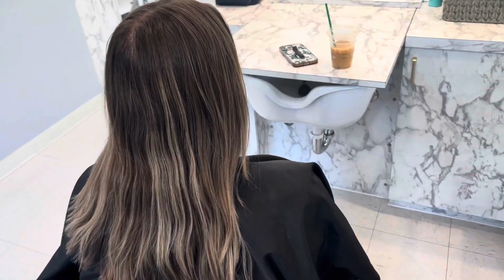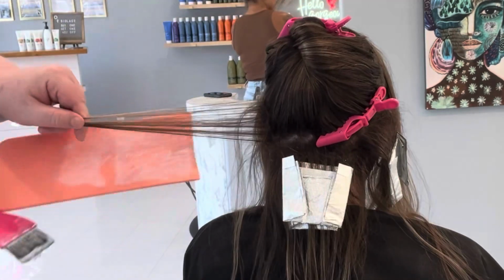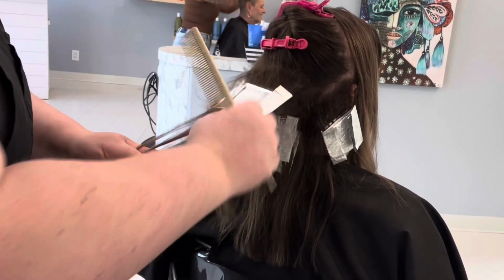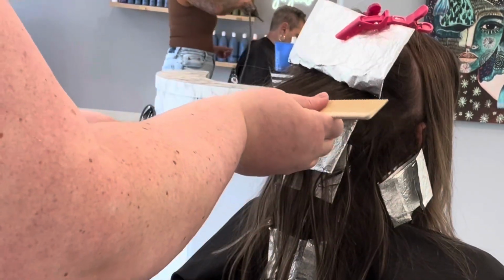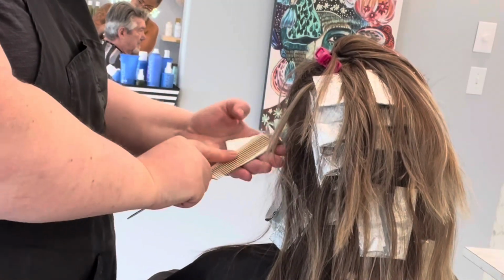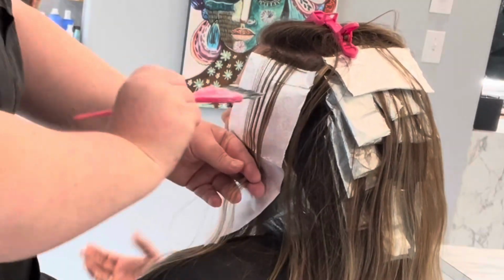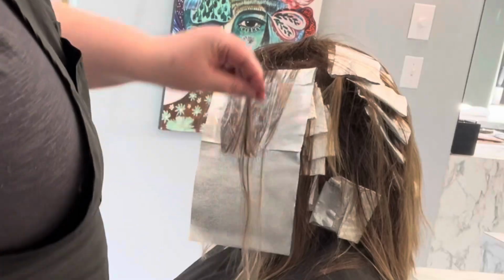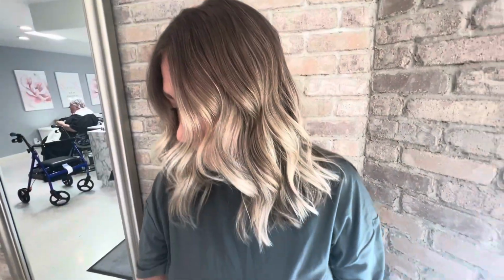FOILAYAGE | Lived In, Ashy MUSHROOM Brown Foilayage TUTORIAL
Mushroom brown hair color
Lived in hair color
Ashy blonde highlights

Hey Guys!
I know these colors are some of y’all’s favorites, so I hope you enjoy!